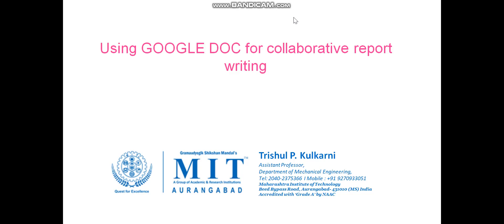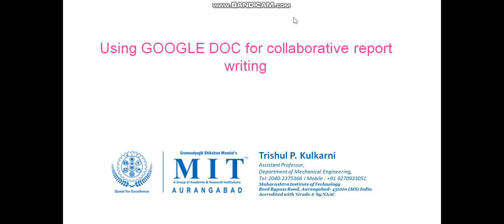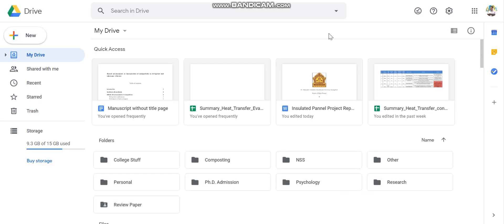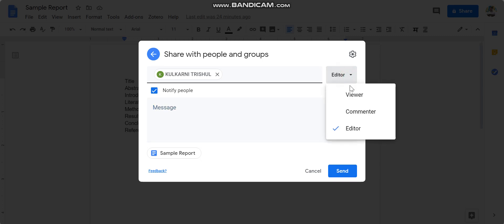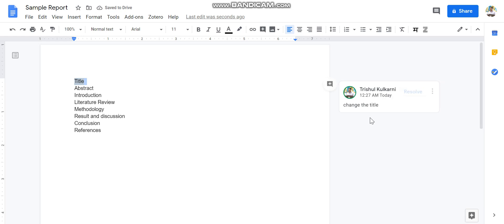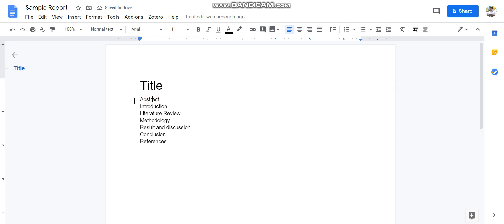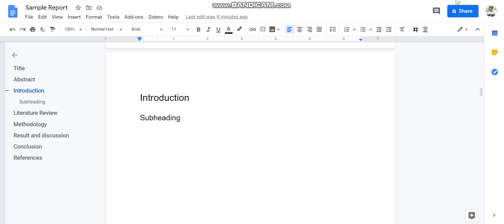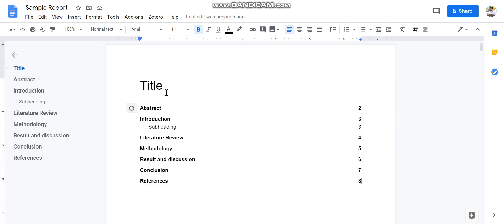Using Google DOCs for collaborative report writing